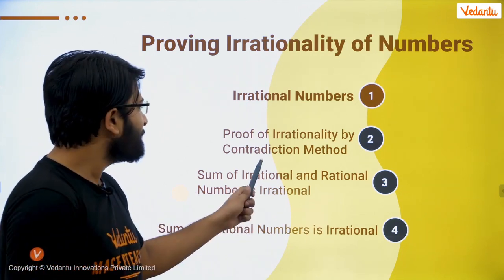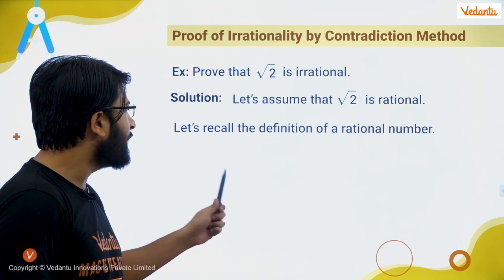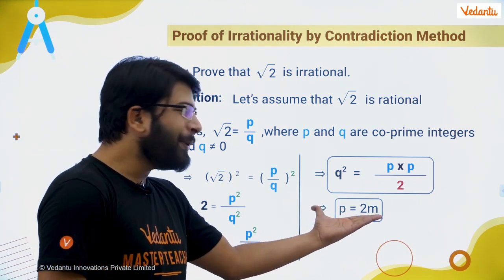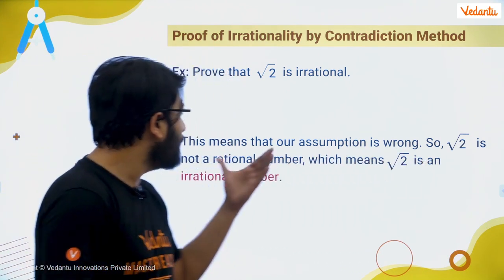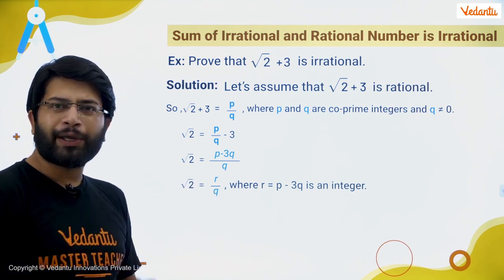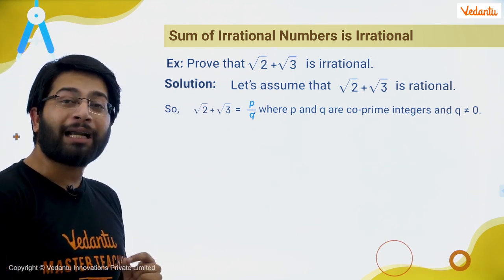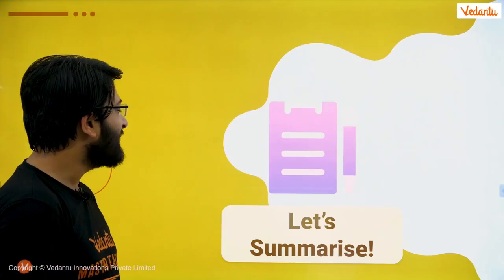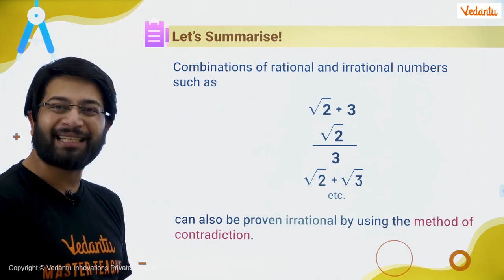Proving Irrationality of Numbers | Real Numbers | Grade 10 Mathematics | 15 Mins Concept Boost | VOS